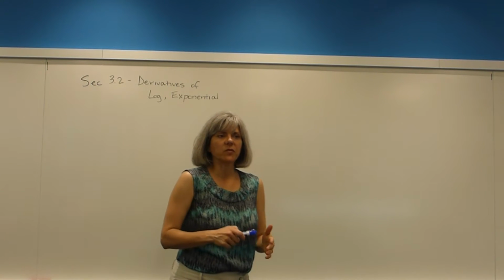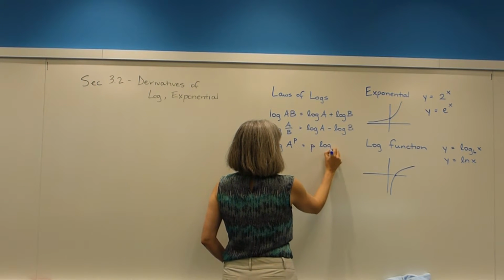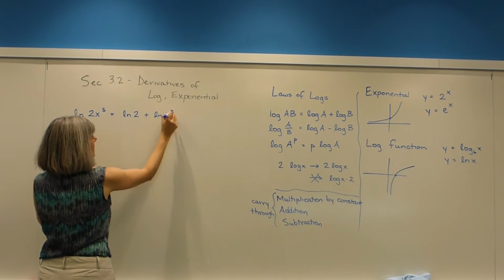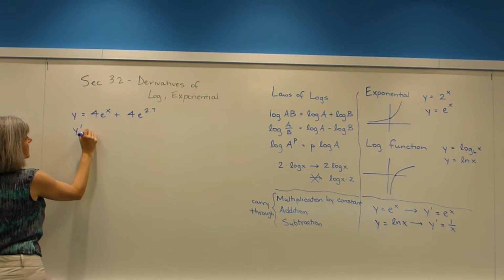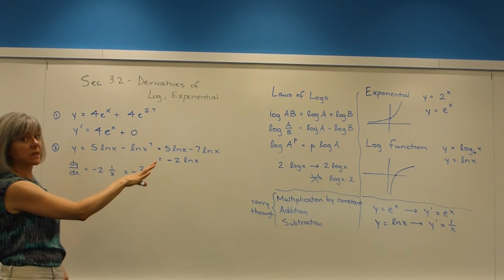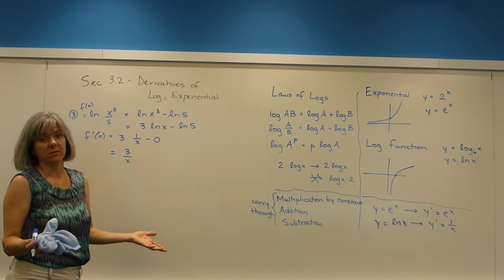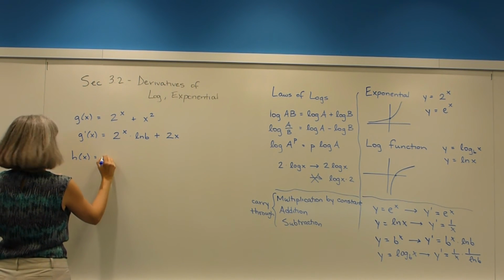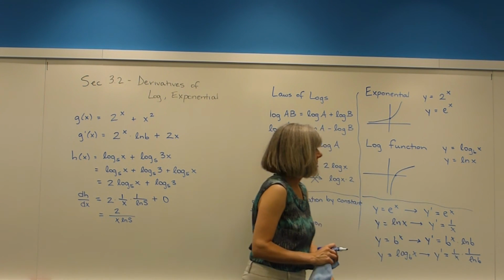MTH270 F16 - Sec 3.2 - Prep Video